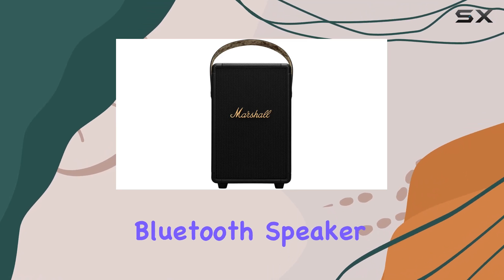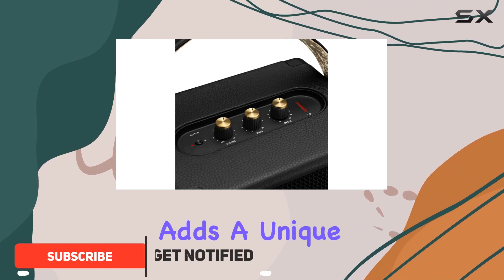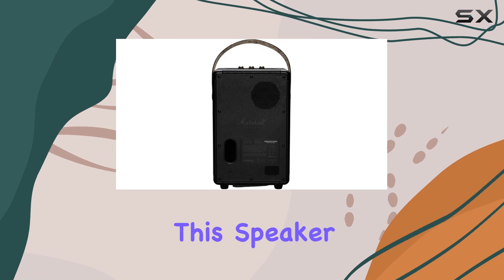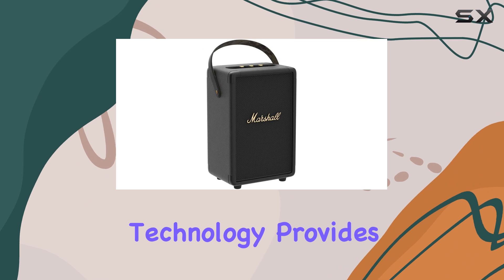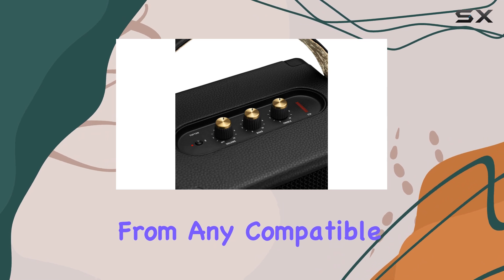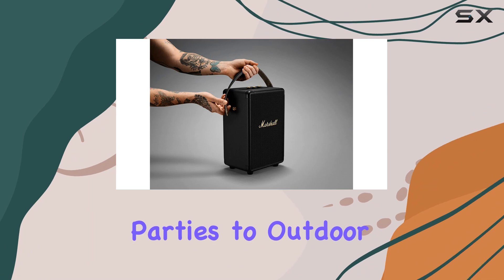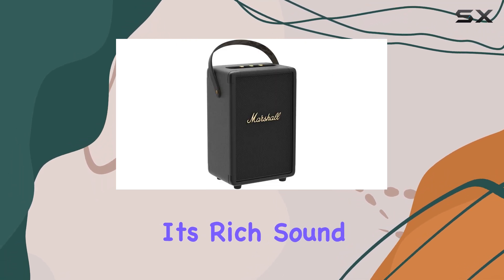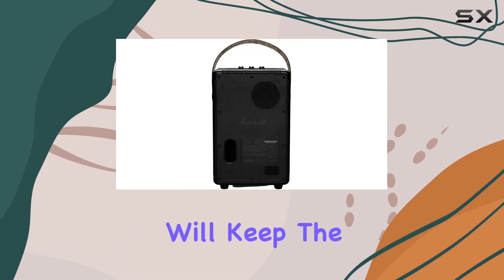Marshall Tufton Speaker: A Portable Audio Beast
0:00 Intro
0:07 Review

Things that we mentioned in this video:
Marshall Tufton Portable Bluetooth Speaker : B0CXFD6174